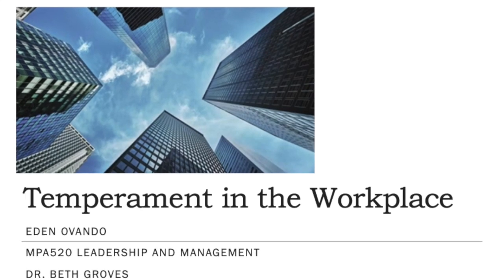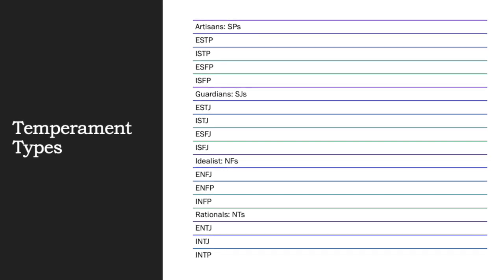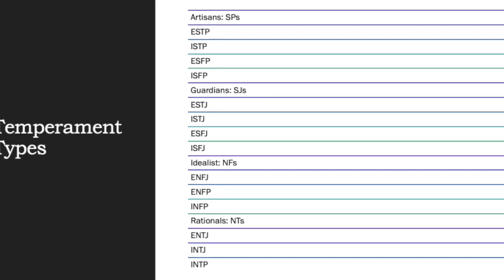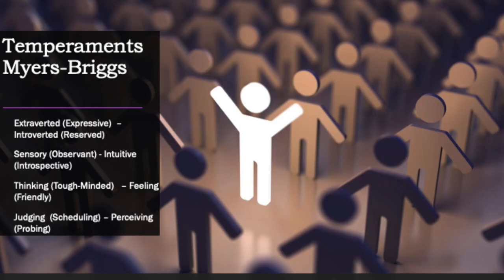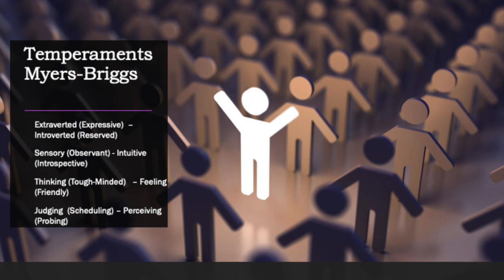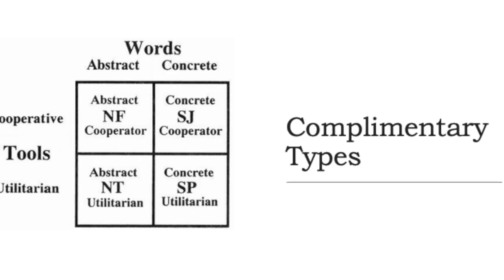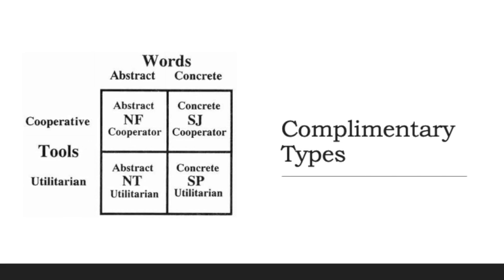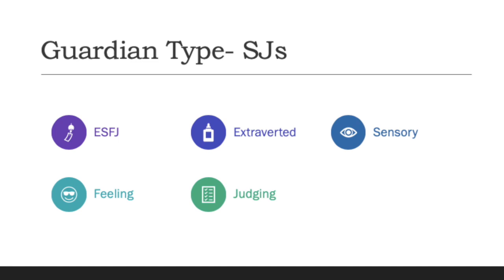Temperament, Character, and Personality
MPA520 Week 3